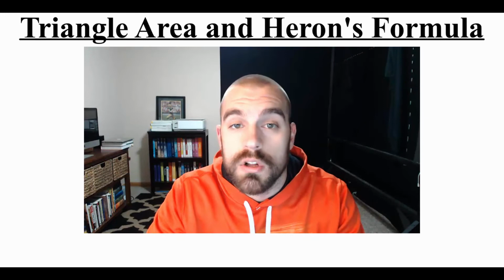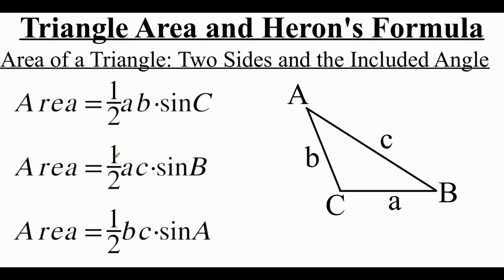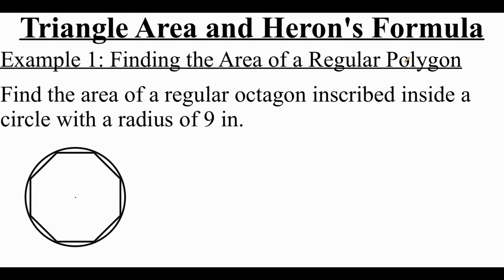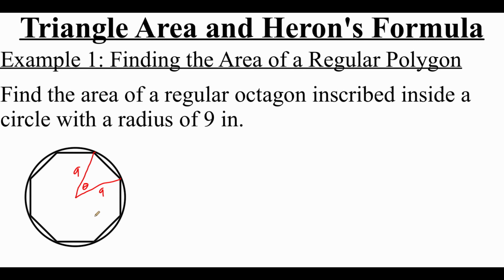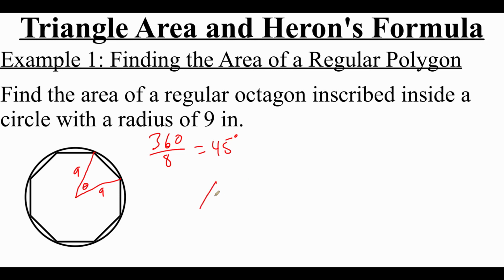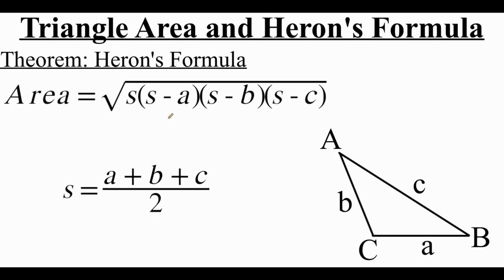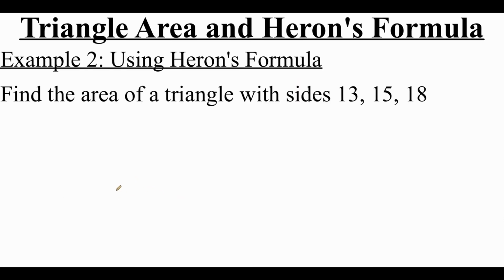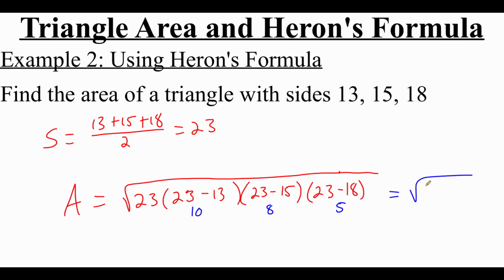5.6.2 Triangle Area and Heron's Formula